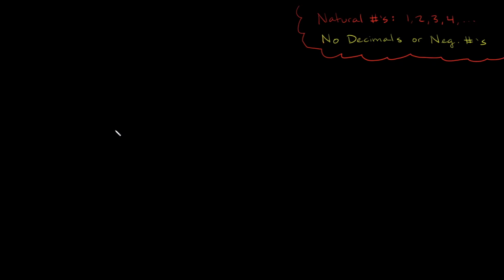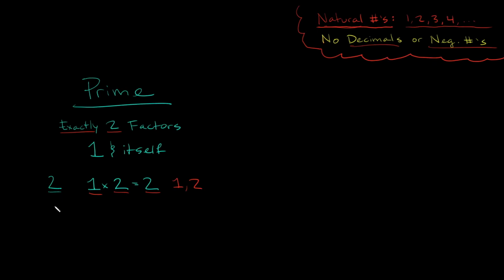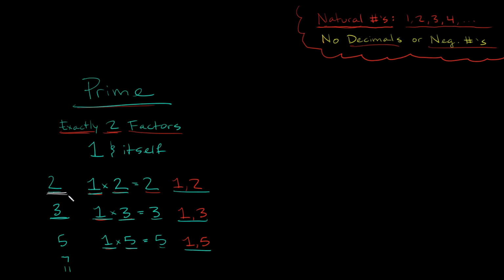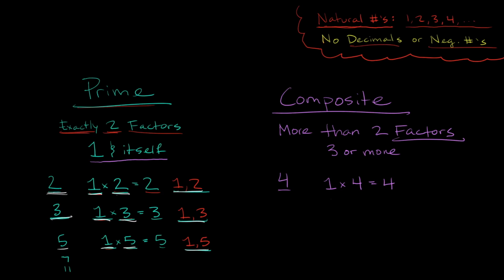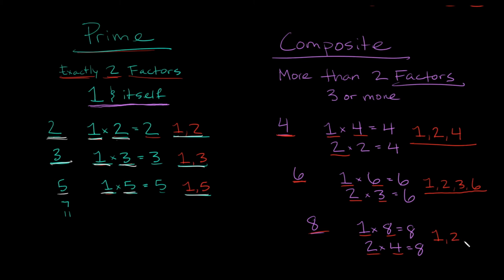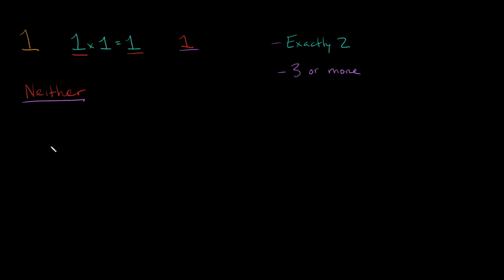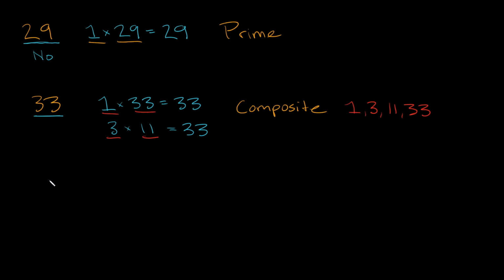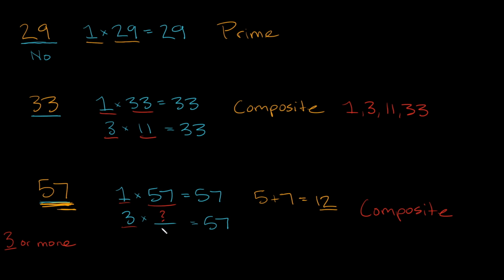Identifying Prime & Composite Numbers | Why Isn't 1 Prime? | Eat Pi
In this video, I provide you an introduction to Prime and Composite numbers. I explain what they are, and how to find them (using several examples). I also go over why 1 is not considered a prime number.